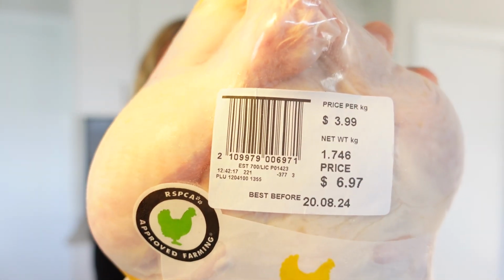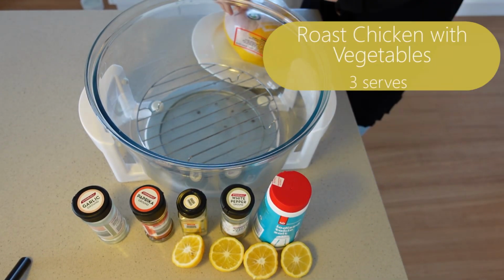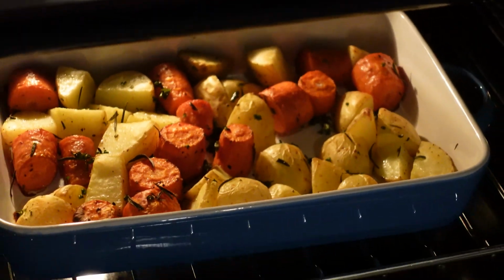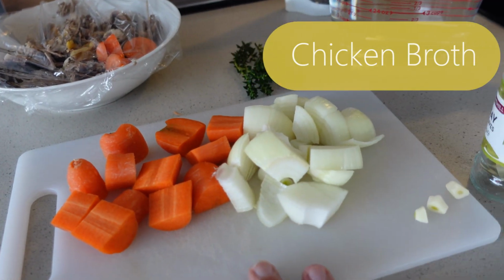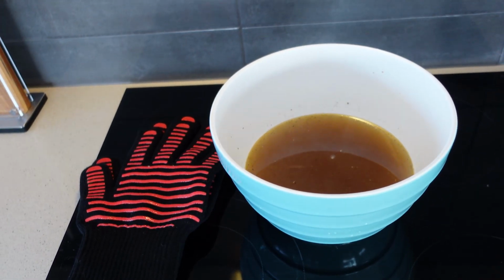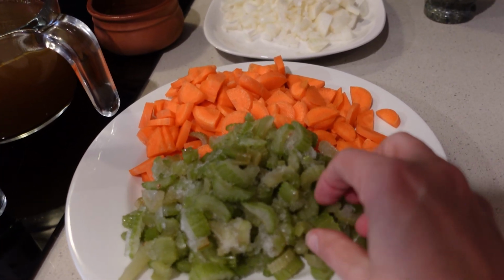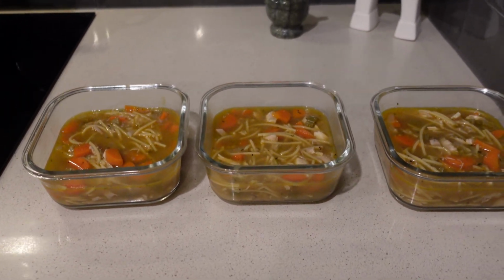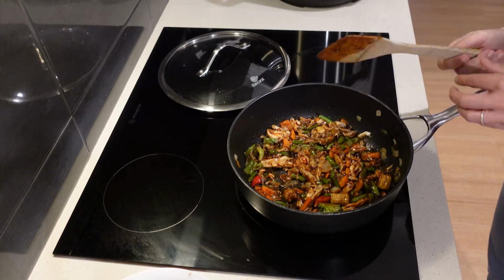How Many Healthy Meals Can I Make From One Roast Chicken?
With grocery prices and cost of living going up everywhere, I thought I'd try a fun challenge and see just how many meals I could get out of 1 roast chicken.